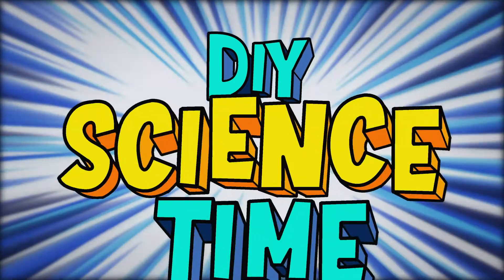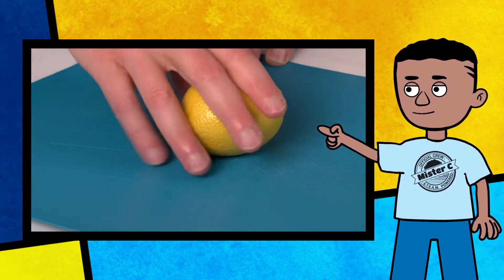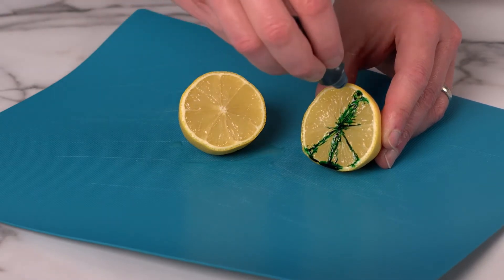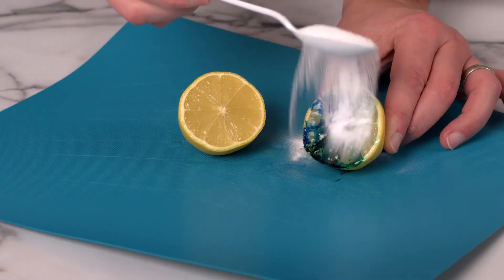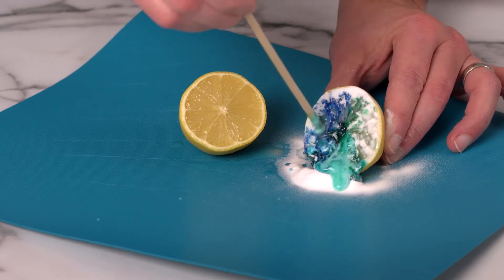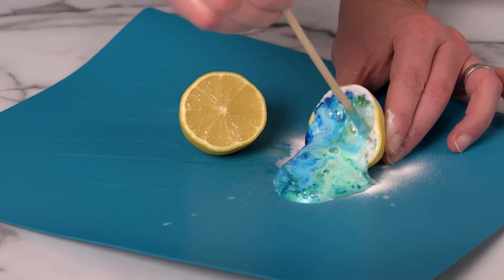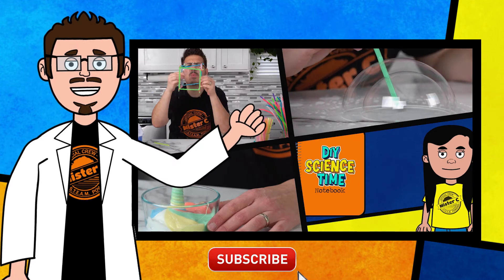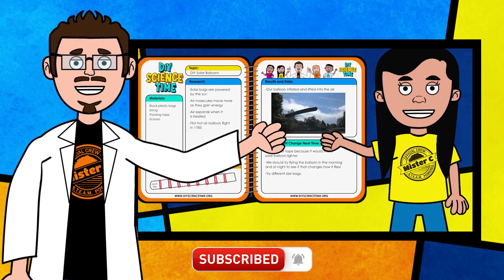Lemon Reaction (citric acid and baking soda)